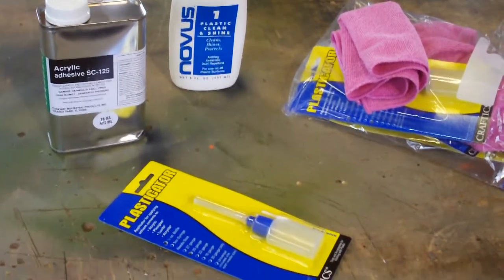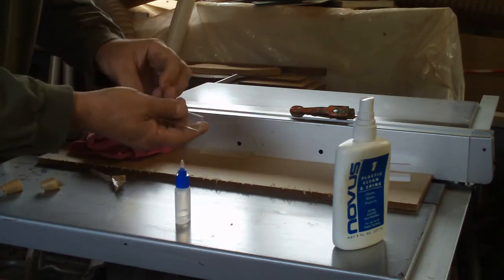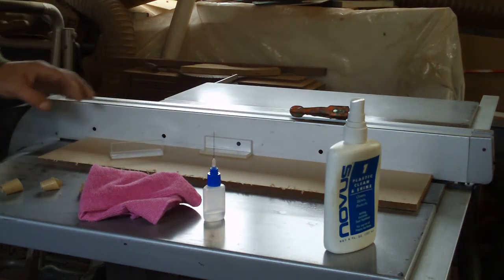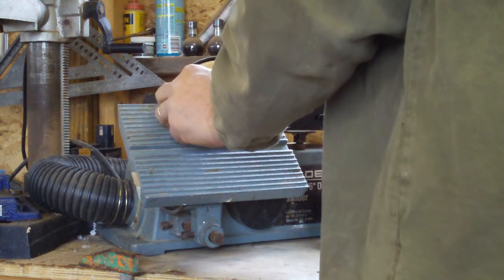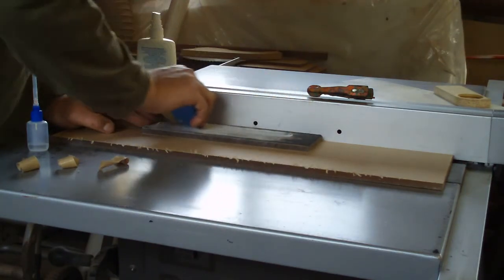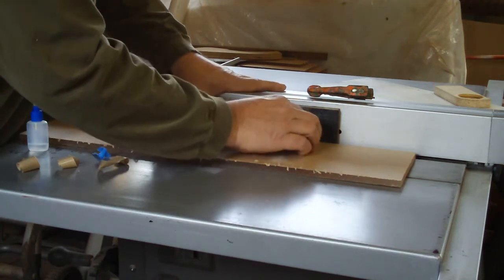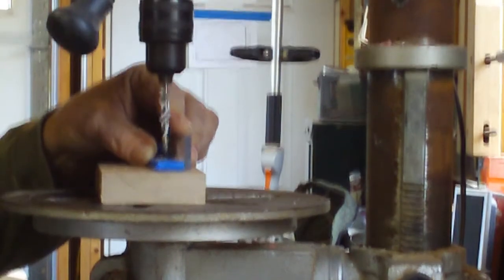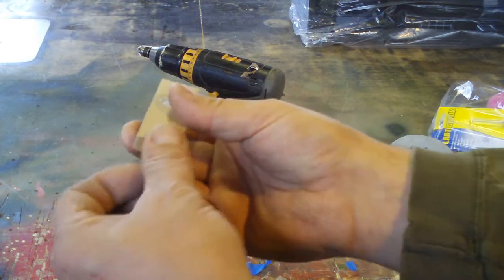Building a Reservoir for PC Liquid Cooling Part 5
Building Flow Diverters